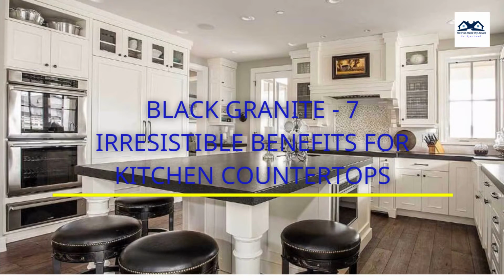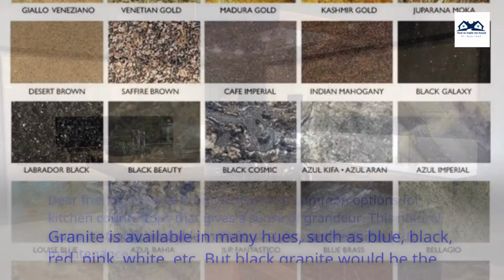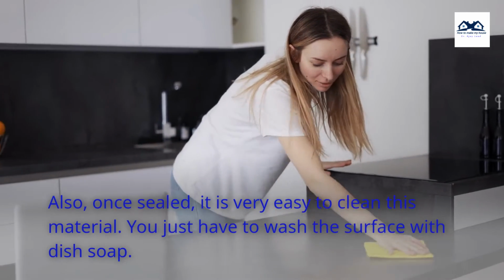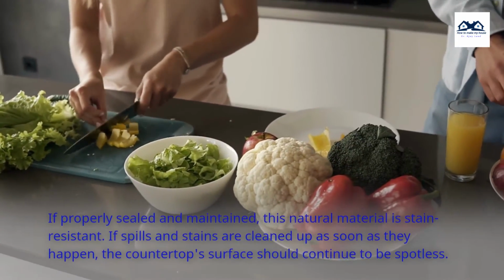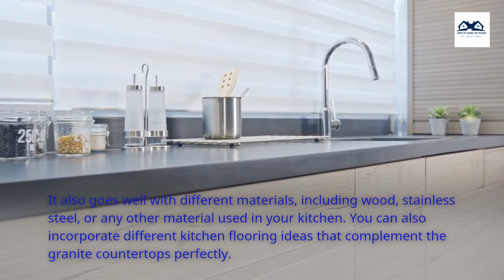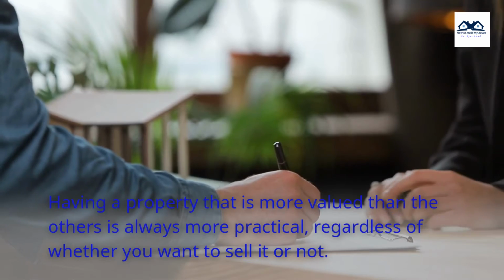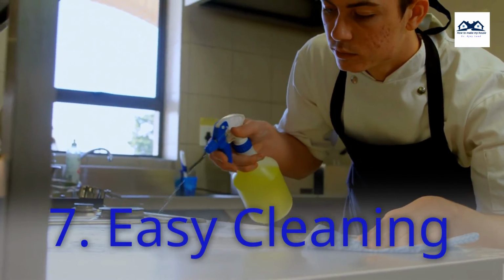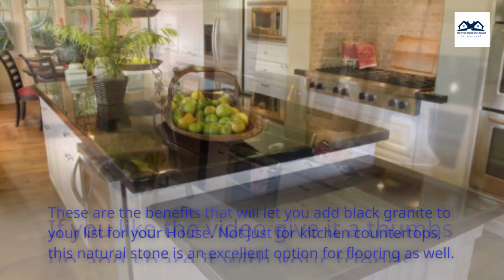Black Granite – 7 Irresistible Benefits for Kitchen Countertops | Magic of Black Granite Countertops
Granite is one of the most common options for kitchen countertops that gives a sense of grandeur. This natural stone is strong, available in various styles, and requires little maintenance.
Granite is available in many hues, such as blue, black, red, pink, white, etc. But black granite would be the best option to add a classy touch to your kitchen.